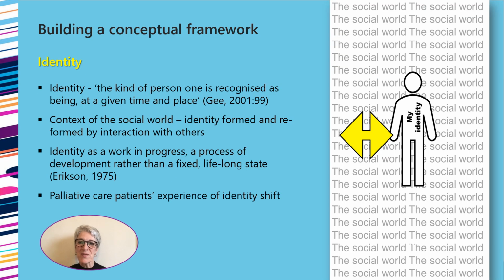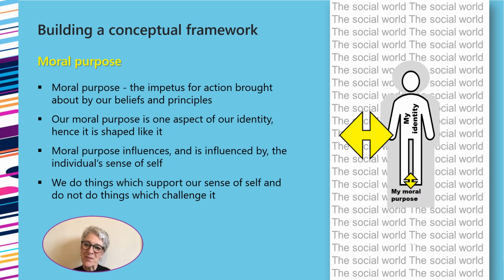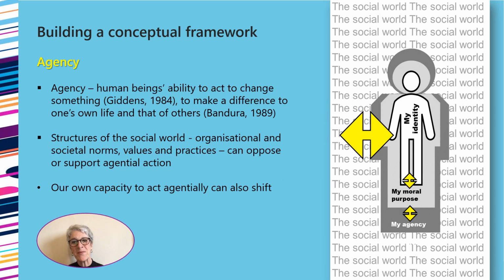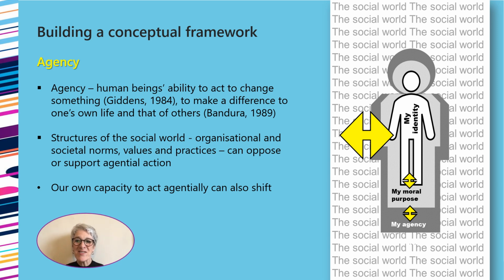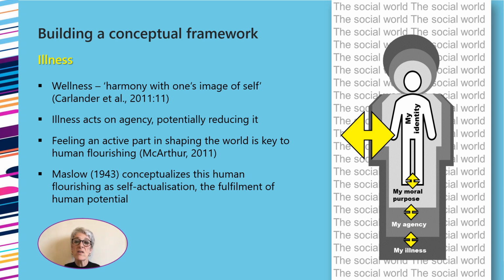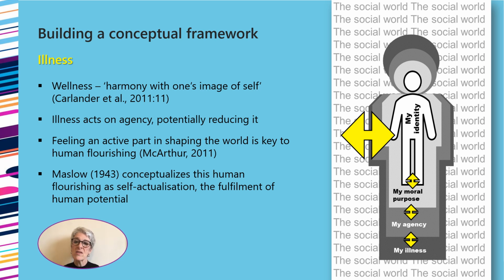From art making to change making in palliative care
This video charts the development of a conceptual framework which underpins the PATCHATT patient-led change initiative.